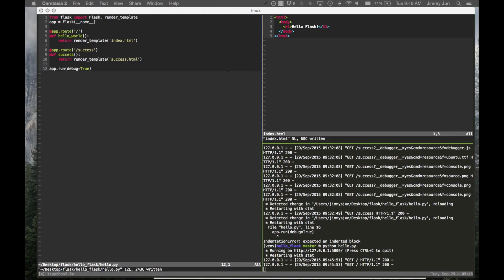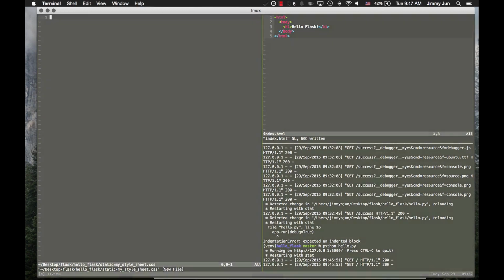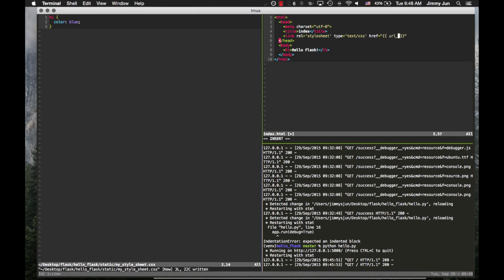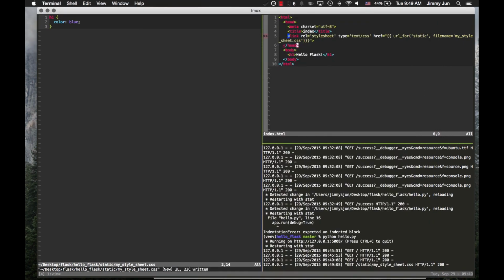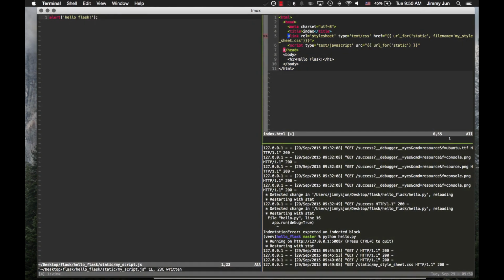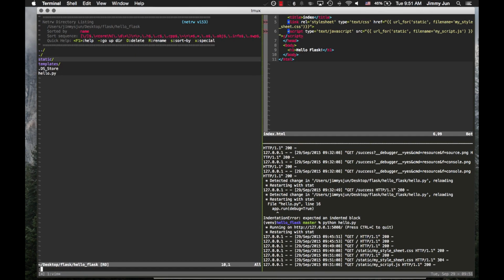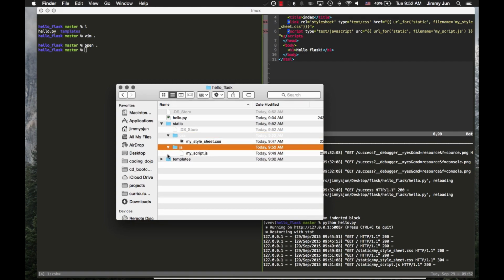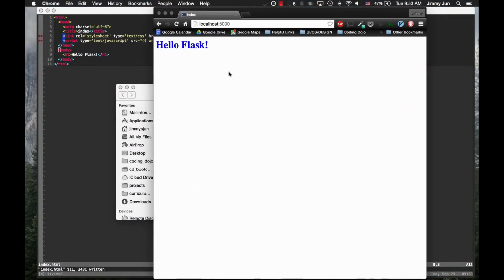Flask - Static files